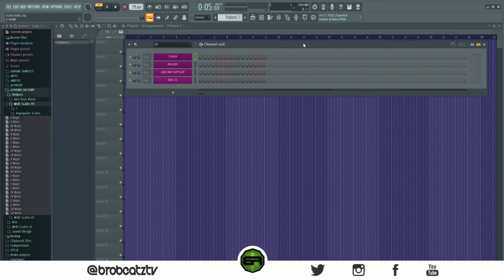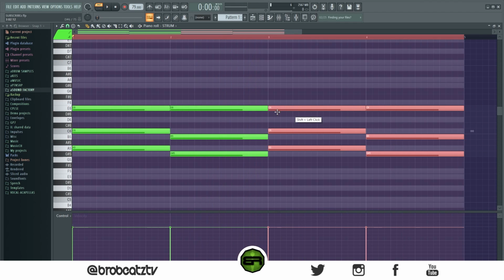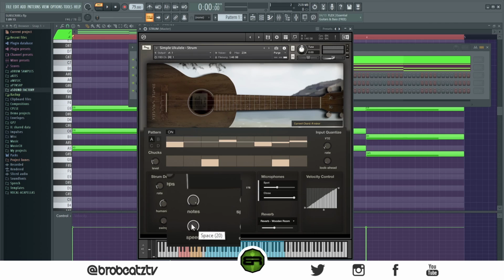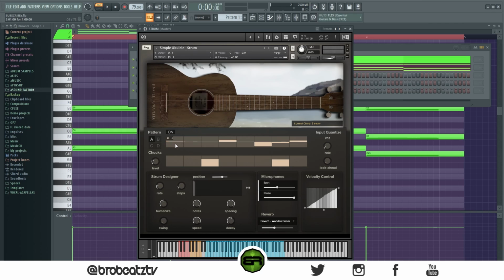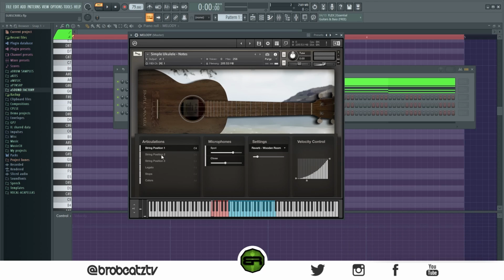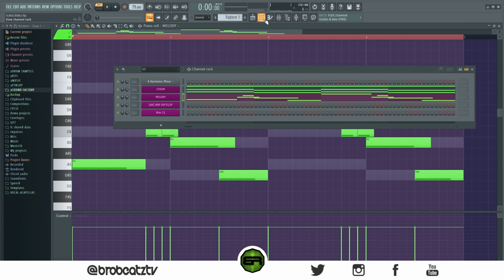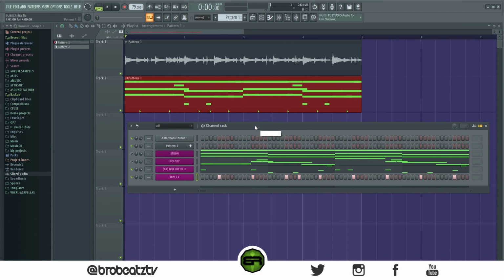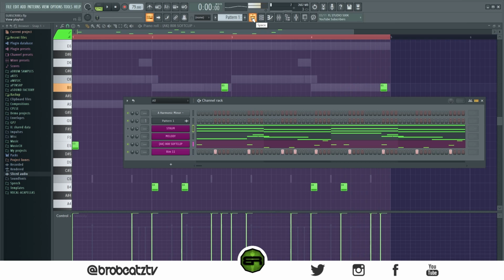How To Make UKULELE Type Melodies & Beats Using This Revolutionary VST!🎸🔥 (EASY MODE)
Chapters
00:00 - Last chance to subscribe
01:04 - Chord
02:08 - VST (Program)
04:54 - Melody
06:46 - Extra